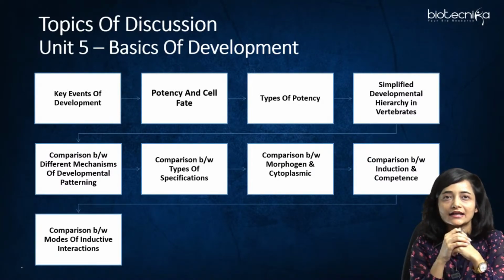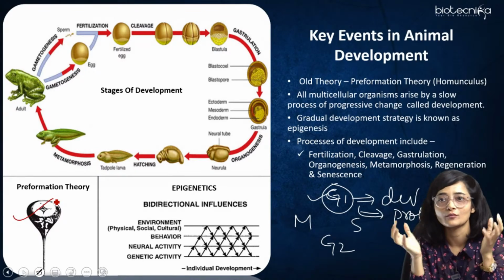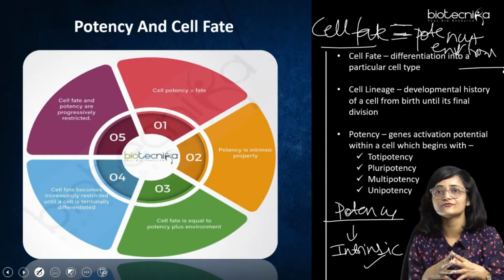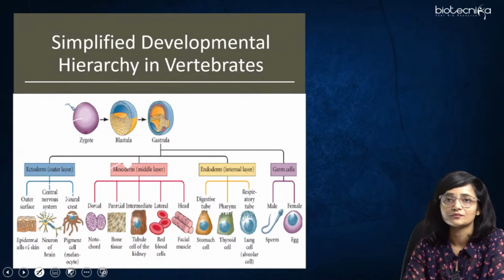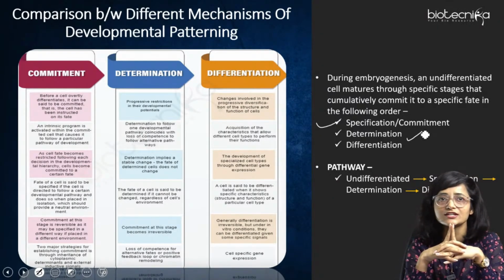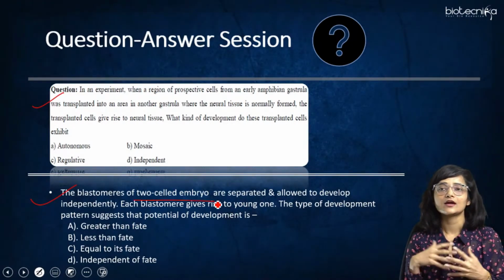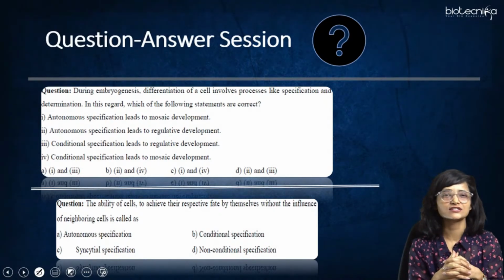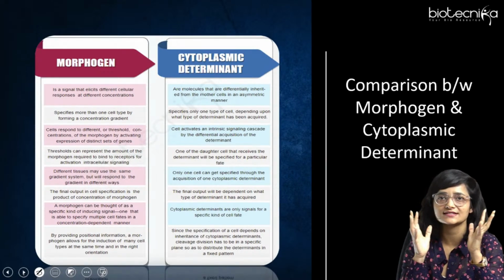CSIR NET Day 5 - UNIT 5 Basic concepts of development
Attend the session till the end to get the link to download the sample paper.

All of the important concepts are broken down into digestible bits of information to aid in your long-term success of CSIR NET in June 2022 and December 2022.